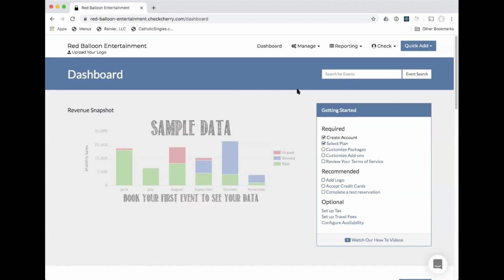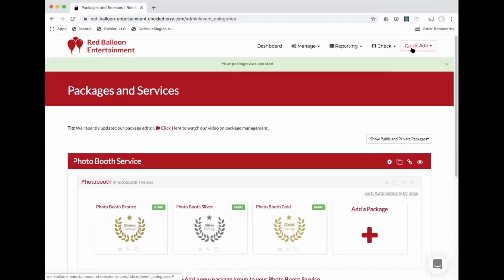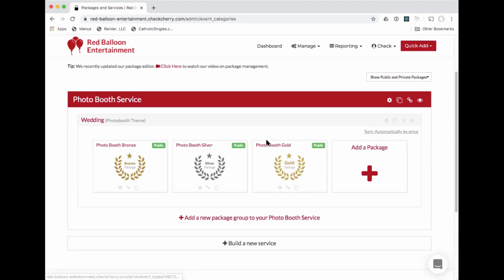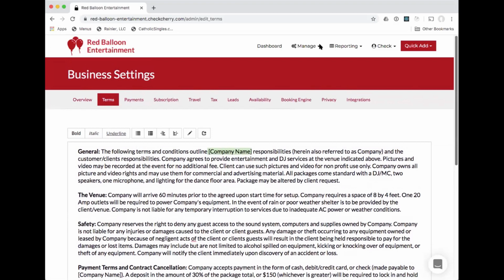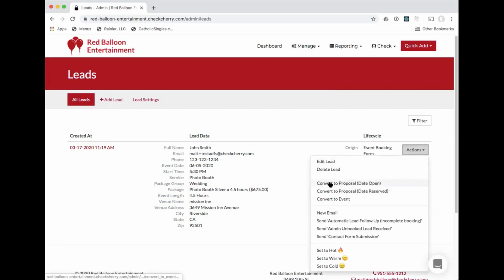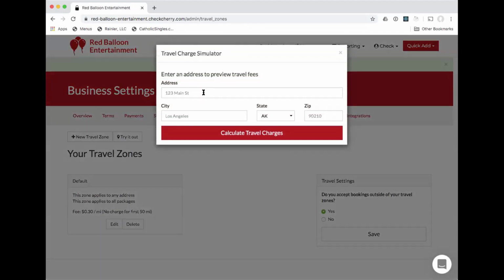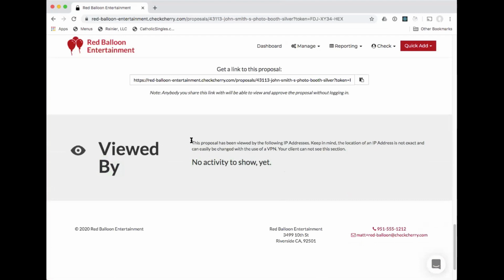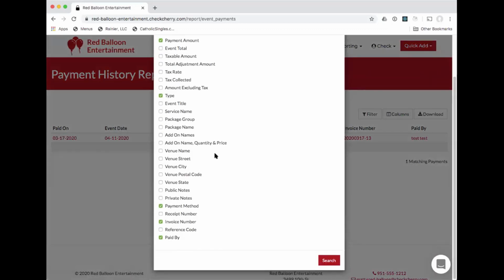Webinar: Intro to Check Cherry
If you're new to the platform this is a great webinar to watch. We'll cover account setup, common configuration options, and more. There is also be a Q&A session at the end.

00:00 – Intro & who this training is for
01:00 – First setup: logo, colors, and business info
03:50 – Packages overview (bronze / silver / gold)
04:50 – Pricing & deposits: flat vs hourly, % deposit strategy
07:40 – What your customer actually sees (package comparison page)
10:20 – Full client booking flow (email, date, time, hours)
12:50 – Availability controls so you don’t overbook
14:00 – Admin view of bookings + navigating Manage → Packages
17:00 – Multiple package groups (weddings vs corporate, multiple services)
19:10 – Add-ons: how to upsell intelligently
20:00 – Backdrops: premium vs included, images, pricing
21:50 – Terms/contract your client signs
22:50 – Accepting credit cards (Stripe, Square, PayPal)
24:50 – Client portal after booking (pay, change add-ons, change backdrop)
27:30 – Admin event view: editing, staff, messages, impersonate
29:30 – Booking lifecycle: leads → proposals → confirmed bookings
33:00 – Calendar view + subscribing on your phone
35:20 – Optional: taxes, travel fees, and automatic sales tax lookup
38:00 – Availability rules & limits (how many events per day, part-time constraints)
40:05 – Help resources: support & video library
41:05 – Website integration: “Book Now” links & embedded contact forms
50:50 – Reporting & exporting data (events + payments)
52:40 – Final tips + use chat for setup help